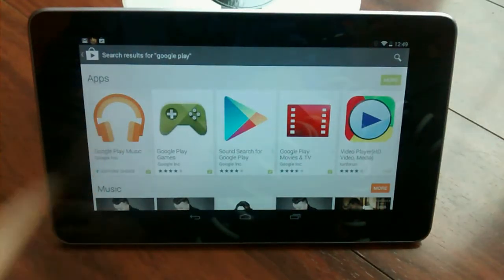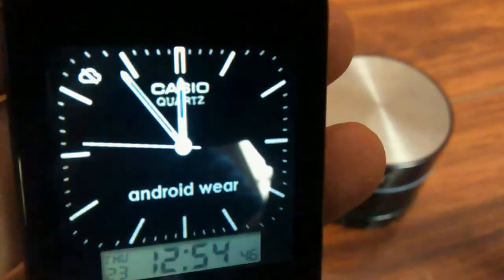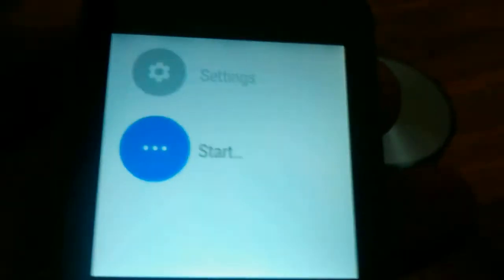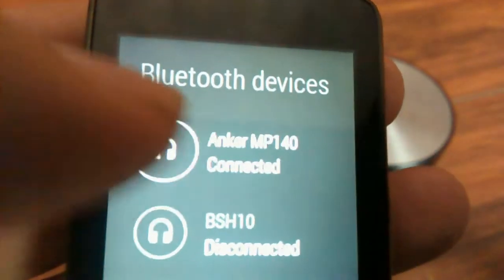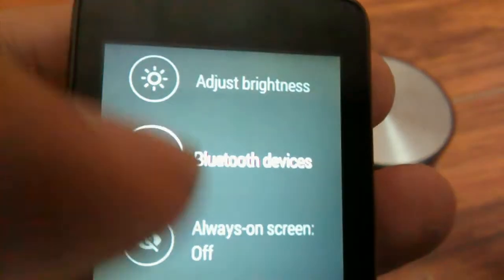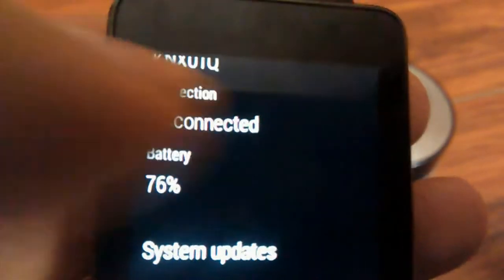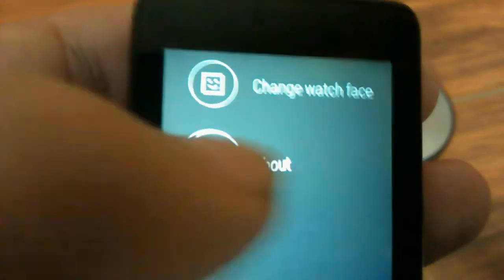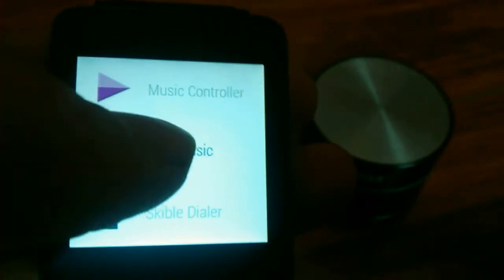Android Wear 4.4W.2 - Offline Music Player / Directly Bluetooth to Headsets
A.W. (Android Wear) has been updated.  The LG - G watch is the first set of smartwatches to receive this update.  The video will demonstrate the steps for Offline music playback paired to a bluetooth speaker by Anker.  Joggers with bluetooth devices, get ready to run with android wear.

The music originally recorded was from One Republic, however, due to copyright, I had to remove the music and insert a free audio clip from Youtube instead.